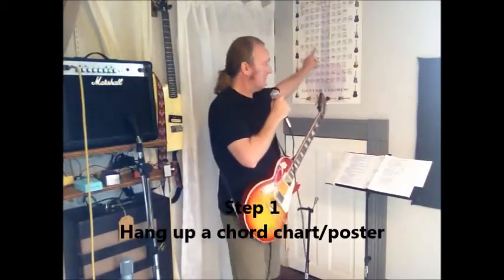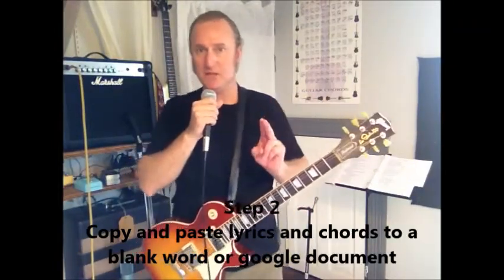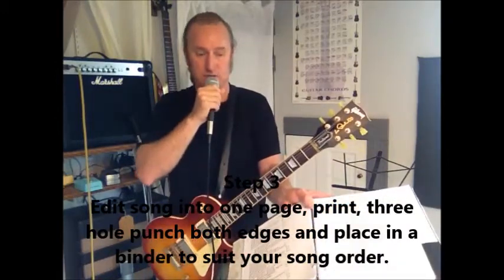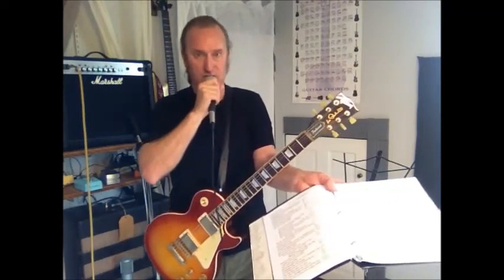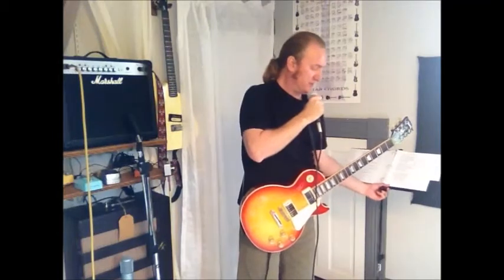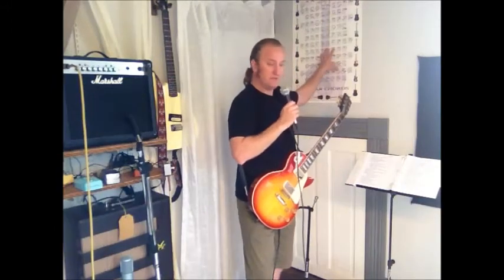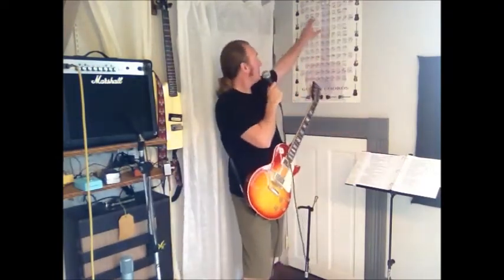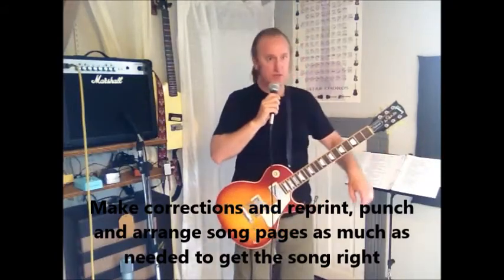Learn Lots of Songs fast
A Greg Marsh Project Sound recorded on free Audacity and video shot with my Iphone 4s